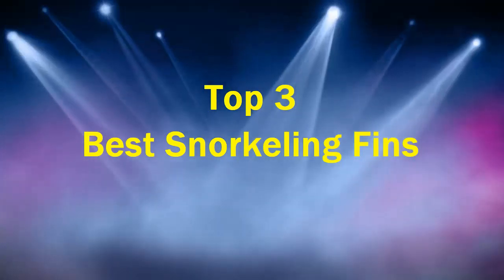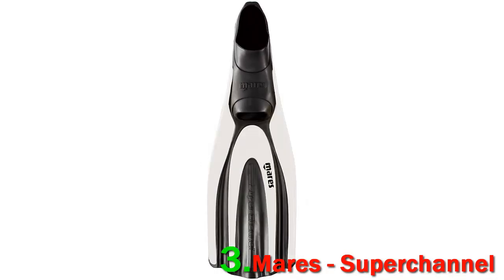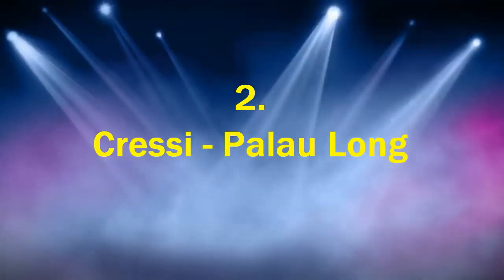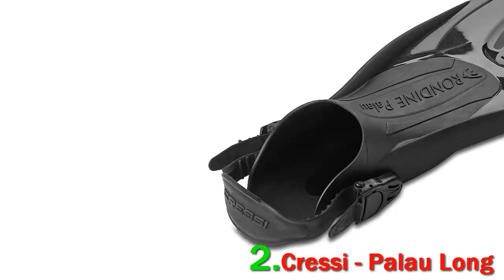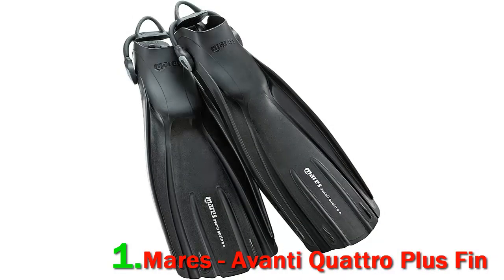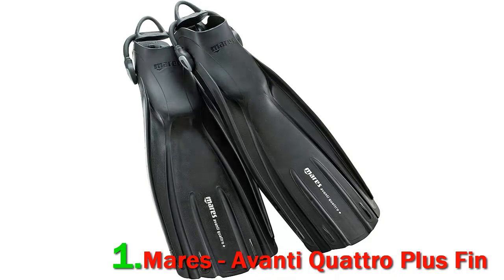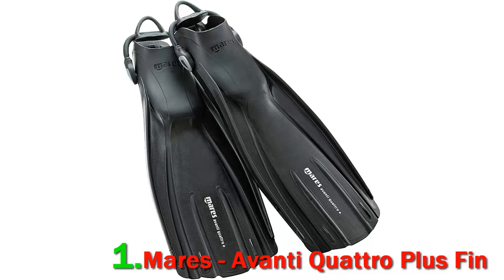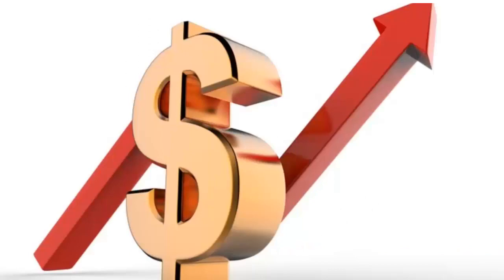Top 3 Best Snorkeling Fins In 2023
► Below Updated Priced of Top 3 Best Snorkeling Fins 2023!
❥ 1. Mares – Avanti Quattro Plus Fin

❥ 2. Cressi – Palau Long

❥ 3. Mares – Superchannel